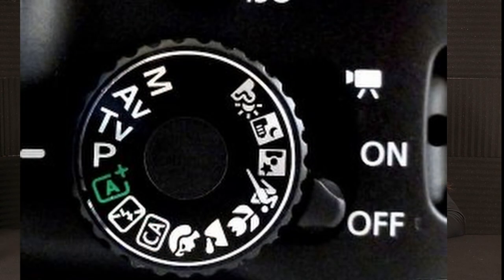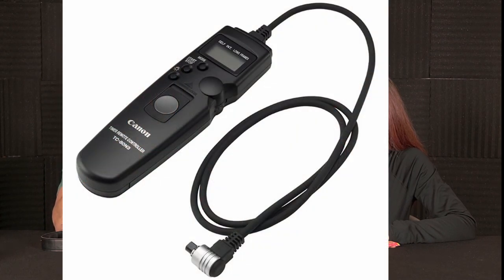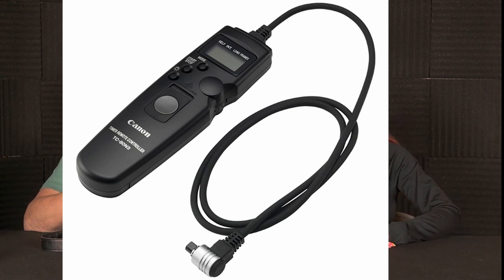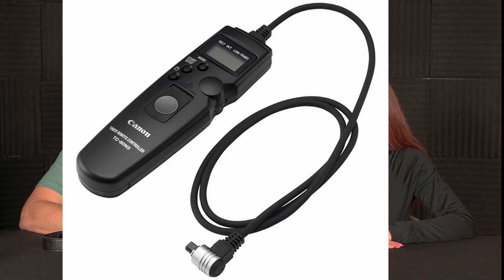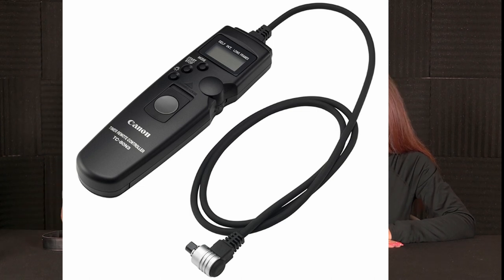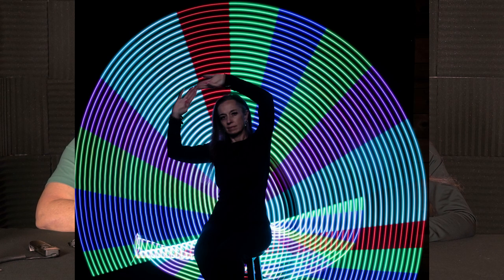How to Paint with Light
Welcome to our two-part series on how to paint with light! In this first part, we will show you how to set up your camera and equipment to get started with this fun and creative photographic technique. Part 2 is a behind the scenes of an actual session using these tools.
To get started with equipment, you will need a camera with manual controls, a tripod to keep your camera steady, and a light source LED. We will demonstrate how to use several light sources to create unique effects, and how to move the light source during exposure to create interesting patterns and shapes.
We recommend setting your camera to manual mode and selecting a shutter speed appropriate to allow enough time for painting with light.   Set your aperture to 4.5 or higher for maximum sharpness.  Adjust the ISO to achieve proper exposure.
In part two of this series, we will take you behind the scenes of a light painting photoshoot and show you how to create more complex compositions using multiple light sources and filters.
As with any new technique, expect to try different approaches and make lots of attempts before you get the desired results. But don't worry, that's all part of the fun and learning process!
So get ready to have some fun and learn a new skill as we explore the world of painting with light!
Part 2